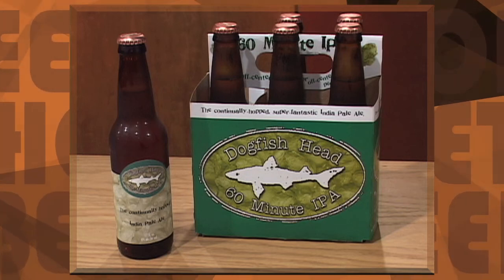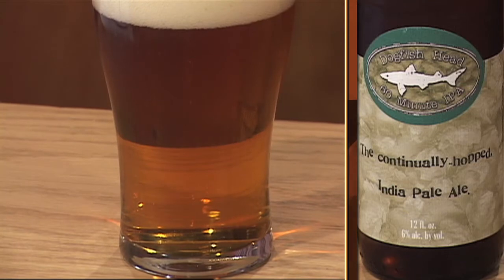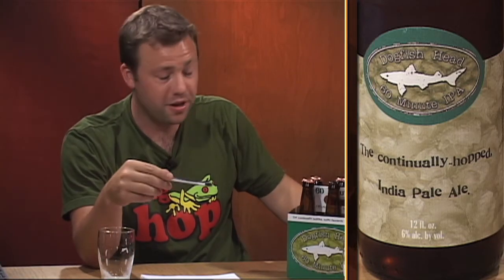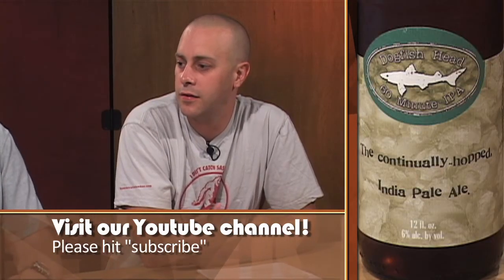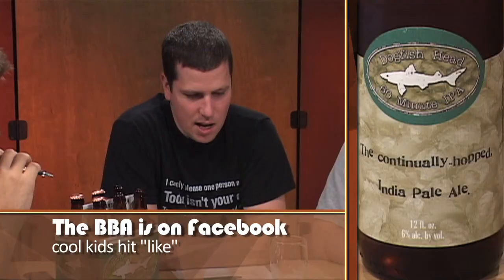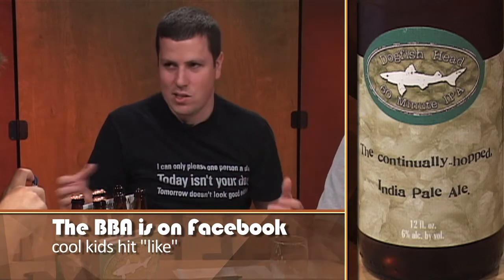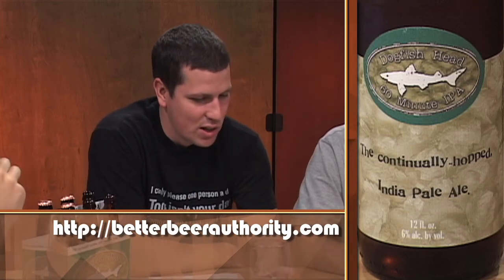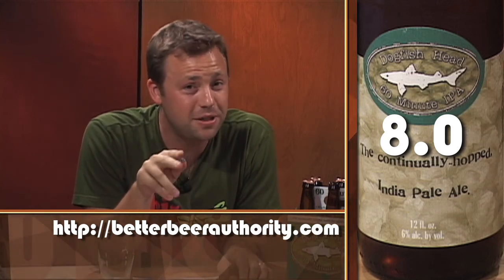Dogfish Head 60 Minute IPA - Beer Review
Dogfish Head 60 Minute IPA is a staple of the craft beer community.  If you like hop bitterness or you want to try a hoppy beer, then you should probably try this beer.  Find out how 60 Minute IPA got its name in this fun assessment of Dogfish Head's best-selling beer.

Partial Transcript: "On Tap -- Dogfish Head 60 Minute IPA

Hi, I'm James Knott and this is your Better Beer Authority.  Today we are talking about a staple of the craft beer community -- 60 Minute IPA from the Dogfish Head Brewery in Milton, DE.  The brewery has been in business since 1995 and this is there best-selling beer.

The founder of the company, Sam Calagione describes the beer as "The basic session beer for hard-core hopheads"

This is an American IPA that the company describes as "really hoppy, citrusy and "grassy".  Each 12 oz bottle contains 209 calories.  The hops profile includes Warrior, Amarillo and something the company refers to as "Mystery Hop X".

They use a technique called continous hopping.  They boil the wort for 60 minutes and add hops 60 times during that period.  This leads to 60 IBUs and 6.0 percent ABV.  When you look at the numbers, you can quickly see where the beer gets the name 60 Minute IPA.

Q&A:  The company describes this beer as hoppy, how does the compare with your hop expectations?

60 Minute IPA gets a (???) on the BBA scale.  You can learn more about the Dogfish Head Craft Brewery in the movie "Beer Wars".  It's available for instant download on Netflix and I highly recommend it.  I'm James Knott and this is your Better Beer Authority."